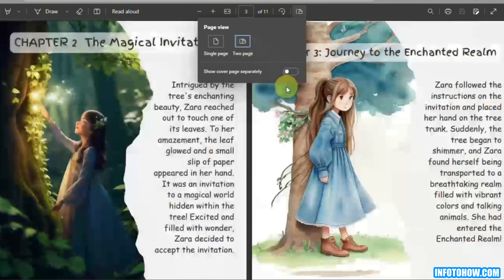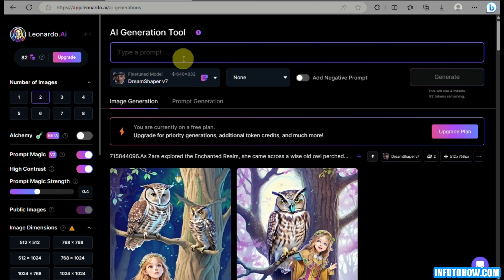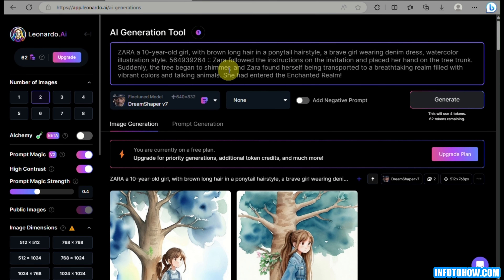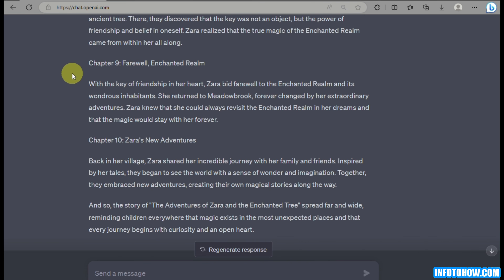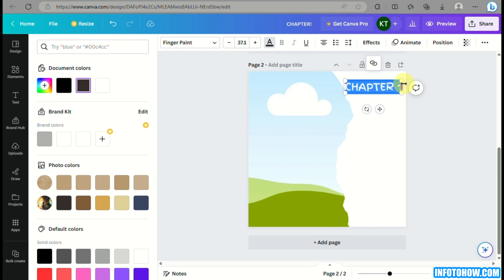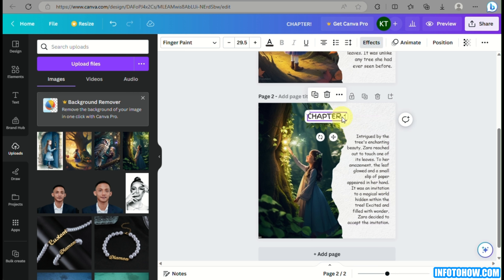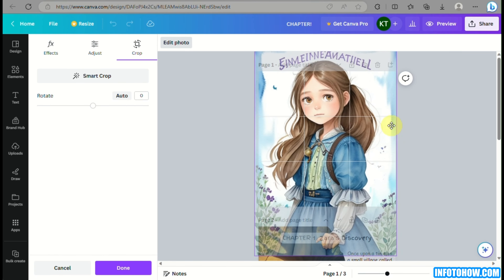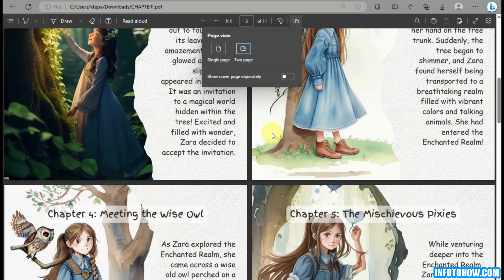How to Create a Children’s Story Book using Canva, ChatGPT and Leonardo Ai for Free | Easy Steps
Are you ready to unleash your creativity and turn it into a profitable venture? In this step-by-step guide, we'll show you exactly how to create a captivating children's story book using the powerful trio of ChatGPT, Canva, and Leonardo AI Tool. But that's not all – we'll also reveal how you can monetize your creation and start earning money online!

With ChatGPT, an advanced language model, you'll harness the power of artificial intelligence to craft engaging and imaginative stories that kids will adore. As you navigate through the process, you'll find ChatGPT to be a valuable companion, offering suggestions, brainstorming ideas, and enhancing your storytelling abilities.

Next up, we'll introduce you to Canva, a user-friendly design platform that lets you transform your stories into visually stunning book layouts. With endless templates, graphics, and customization options, Canva ensures your story book captures the attention of little readers and stands out on virtual bookshelves.

Enhancing your illustrations is where Leonardo AI Tool enters the scene. With its cutting-edge AI technology, Leonardo brings your characters and settings to life in vibrant, eye-catching detail. Watch your story unfold with the magic of Leonardo's creative assistance, taking your book to a whole new level of artistic brilliance.

But what good is a masterpiece without recognition and monetary reward? That's where our monetization strategies come in. We'll provide you with proven techniques to market and sell your children's story book online. Discover how to reach the right audience, build a loyal readership, utilize social media platforms, and explore other avenues to generate income from your creation.

So, whether you're a seasoned writer, an aspiring author, or simply someone keen on turning their storytelling passion into a money-making venture, this guide has got you covered. Join us on this empowering journey and unlock the potential of your imagination with ChatGPT, Canva, and Leonardo AI Tool. Let's create, monetize, and make a lasting impact together!